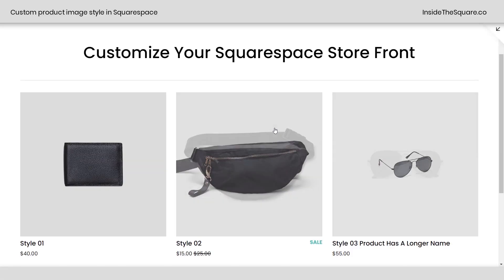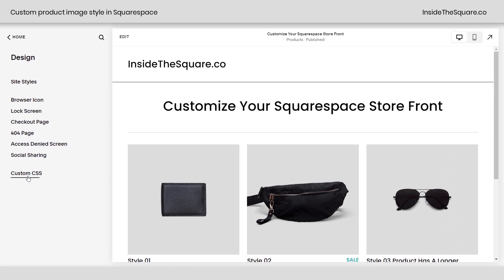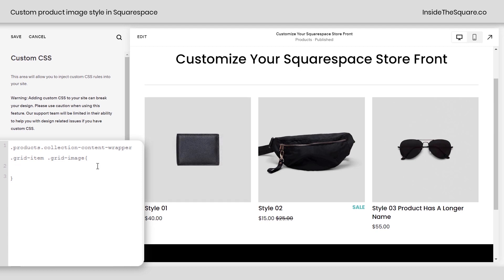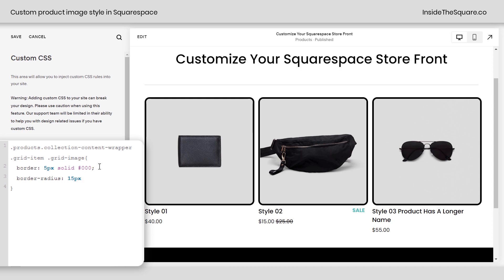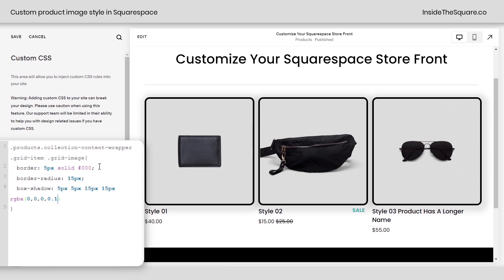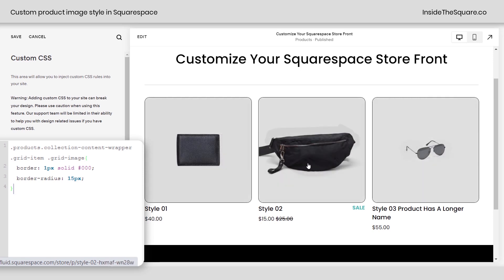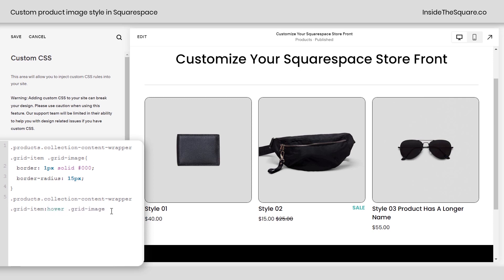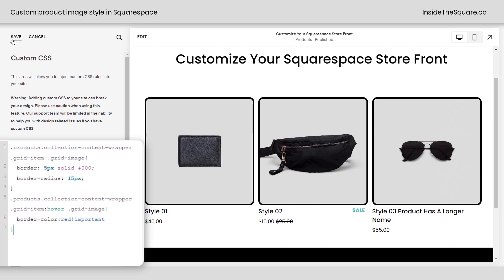How To Add A Border To A Product in Squarespace // Custom Product Image Border Style in Squarespace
🚨Squarespace has released Products V2. This will be made official in August 2025. If you have upgraded early, and your custom code is no longer working, I created a free tool that can help! I just designed an AI to update any code that could be effected by the update. Here is a link to it; it's hosted on ChatGPT so you'll need a free account to use it.

In your Squarespace storefront, you can change the ratio of the product image, but that's about it. This tutorial will help you create a custom border, box-shadow, and even change the shape by rounding the corners that with a little bit of CSS!
In this Squarespace tutorial, we’ll use some clever CSS to add border to a product image in your Squarespace storefront. We'll also use a border radius code to curve the corners, and a box shadow code to lift it off the page. Last but not least, we'll change up the border color and shadow on a hover! This code is meant to be changed, so get creative with the colors and all the other codes to match your site style.

This tutorial is specific for Squarespace version 7.1 and it won't work for older versions!
Here is the code example from this tutorial:

.products.collection-content-wrapper .grid-item .grid-image{
  border: 1px solid #000;
  border-radius: 15px;
  box-shadow: 5px 5px 15px 5px rgba(0,0,0,0.1)

.products.collection-content-wrapper .grid-item:hover .grid-image{
  border-color: red!important;
  box-shadow: none!important;